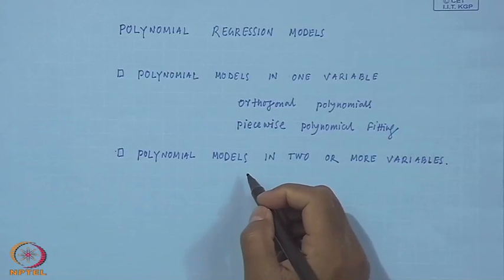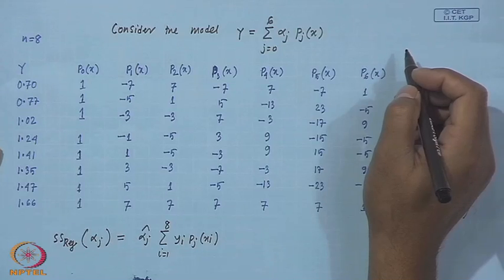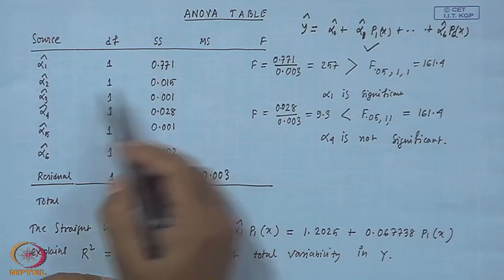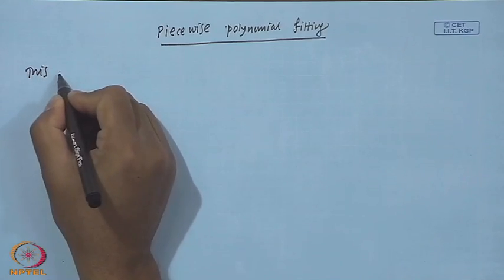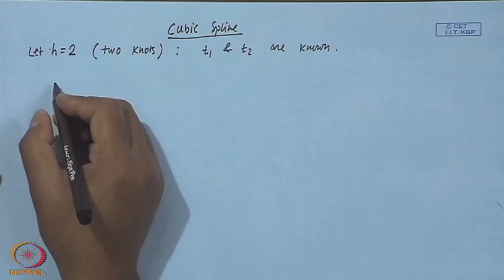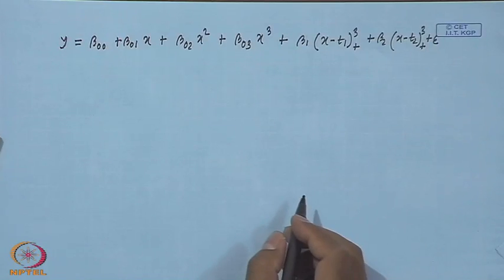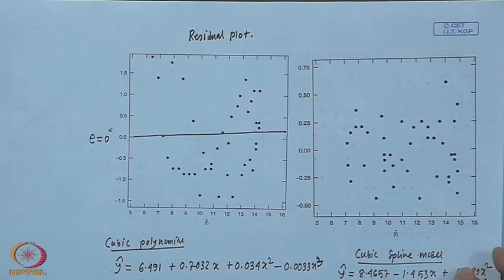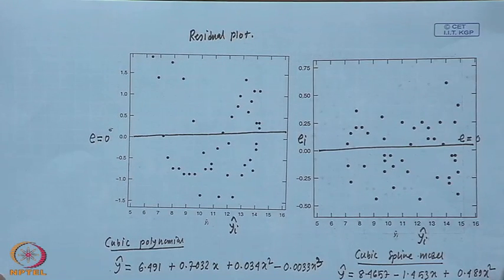Polynomial Regression Models (Part B)